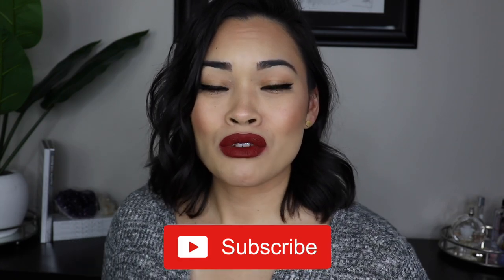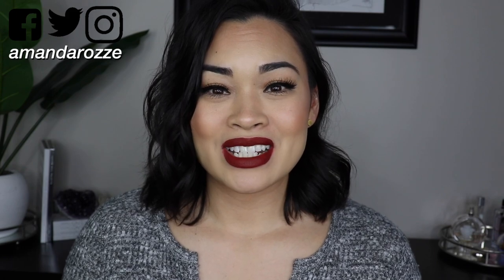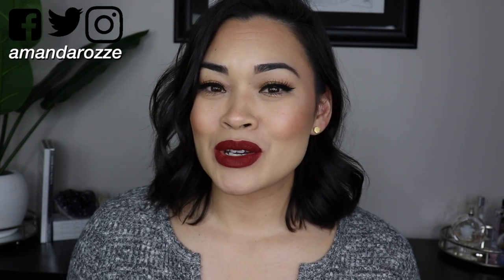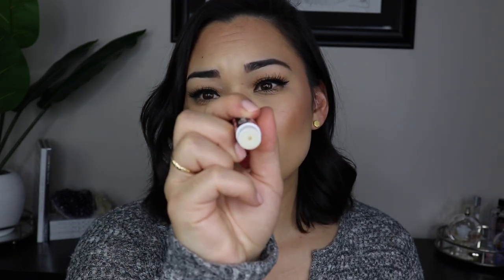SKIN and HAIR CARE EMPTIES 2020 | Would I repurchase?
Hey guys! Todays video I will be showing you a long overdue empties video! I know it's odd seeing my trash, but I want to let you all know if I would re purchase or not! Let me know if you want to see videos like this again! I LOVE YOU & thank you! 💕

Instagram, Facebook, Twitter - @amandarozze

Products -

H A I R C A R E:

* OGX Coconut Miracle Oil Shampoo & Conditioner
* LOREAL Elvive Total Repair 5 Repairing Conditioner
* LOREAL Lock it Weather Control Hairspray
* DRY BAR Money Maker Hair Spray
* NOT YOUR MOTHERS Beach Babe Texturizing Dry Shampoo

S K I N C A R E:

* SIMPLE Kind to Skin Moisturizing Facial Wash
* PHILOSOPHY Purity Made Simple Cleanser
* THAYERS Trial Size Witch Hazel Alcohol Free Toner Cucumber
* SUNDAY RILEY C.E.O Vitamin C Rich Hydration Cream
* PHILOSOPHY Renewed Hope in A Jar Night Moisturizer
* SOL DE JANERIO Brazilian Bum Bum Cream
* SOL DE JANERIO Coco Cabana Cream

T I M E S T A M P S :

0:00 Intro
1:20 Hair Care
5:38 Skin Care
8:34 Face Moisturizers
13:29 Body Care
15:04 Outro
Codes -

Song: Your Vibe
Artist: Yomoti

Song: Coconut Monkey
Artist: Jerry Lacey